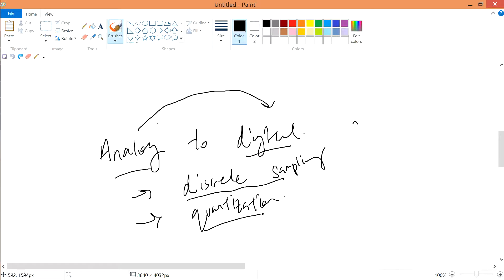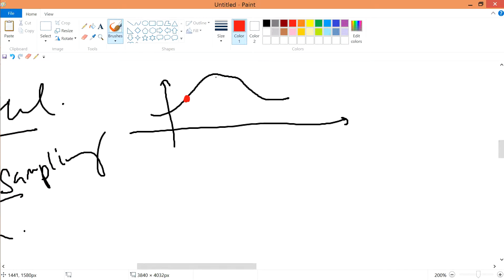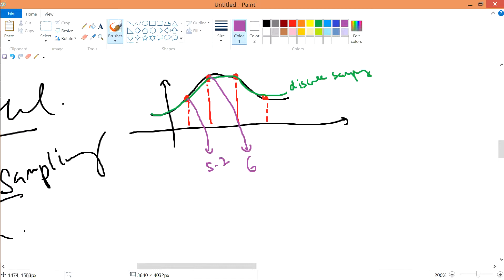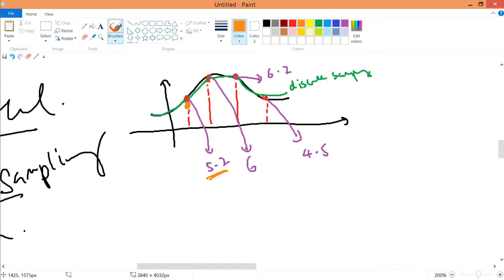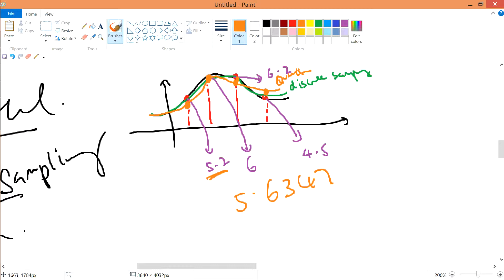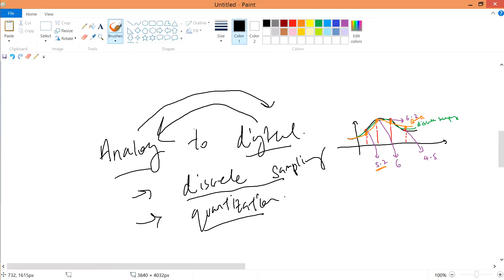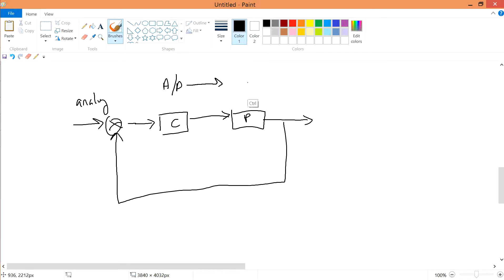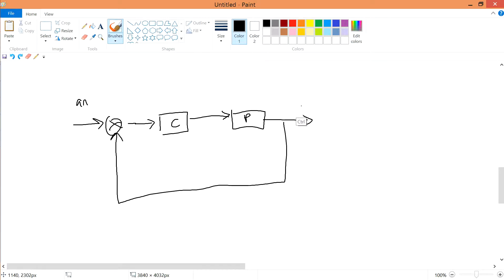l2v1 Digital to analog using zero order hold concepts and introducing difference method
wad i noe

wad i duno
- @3:15 explaination that controller takes in analog and convert to digital is for software system
- is zero order hold the same as euler difference method?